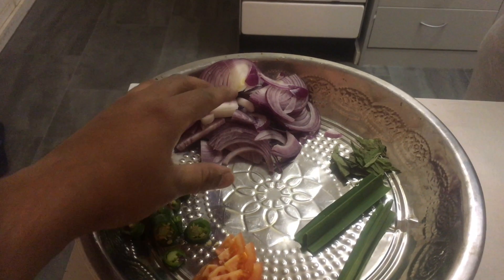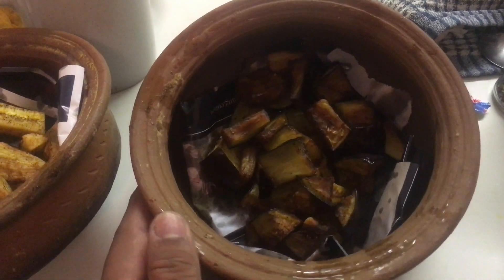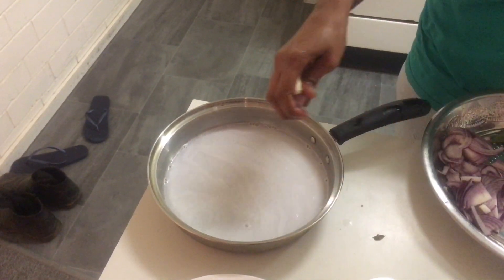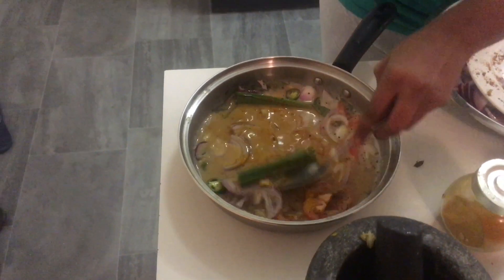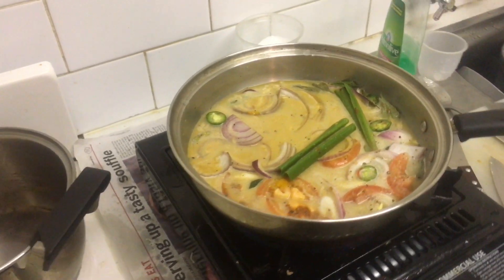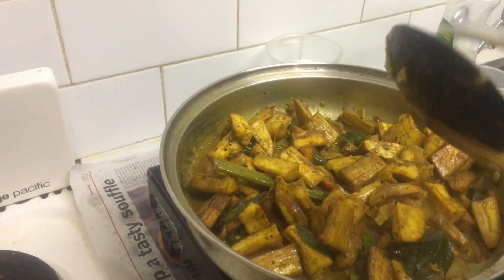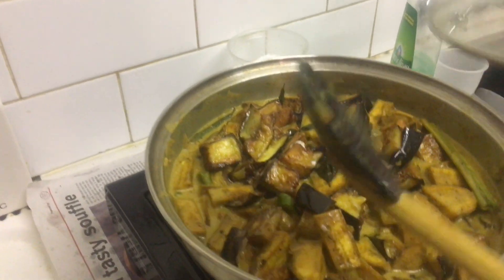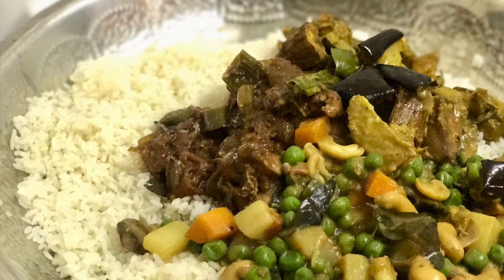Sri lankan Muslim Style Kaliya Curry (Fried Brinjal & Ash Plaintain)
This a dish that is kind of the most loved dish by all sri lankans. The kaliya curry is prepared in mostly in sri lankan muslim wedding events and other muslim gatherings, This is just an amaizing dish , this is prepared with fried binjal and fried ash plantain accompained by beautiful coconut milk .

Its a sri lankan delicacy cooked in coconut milk.